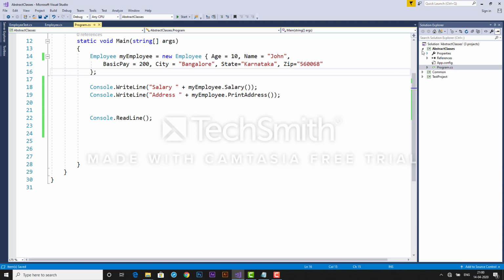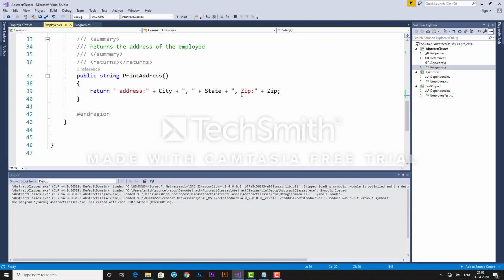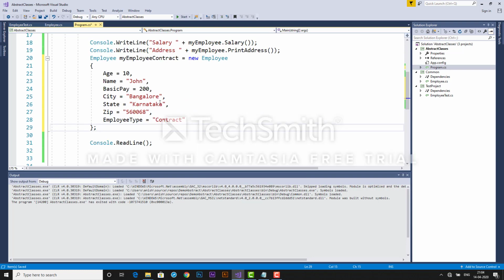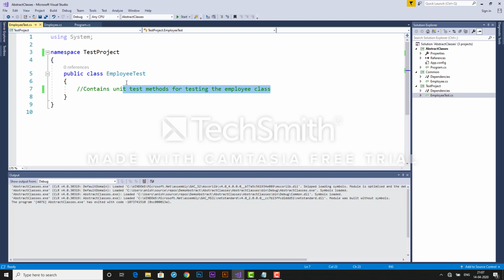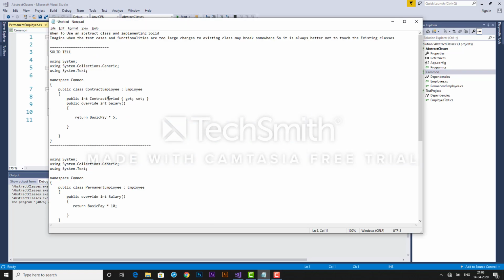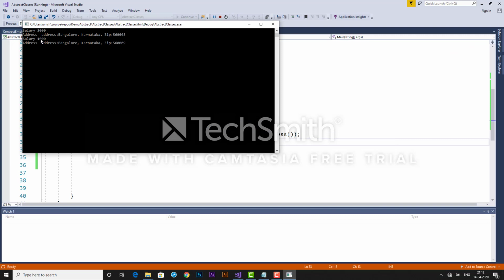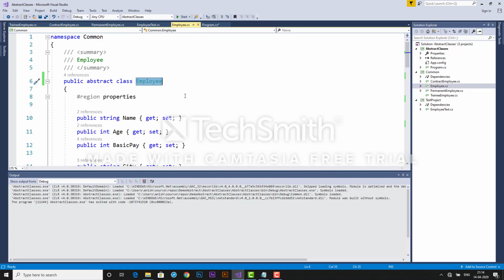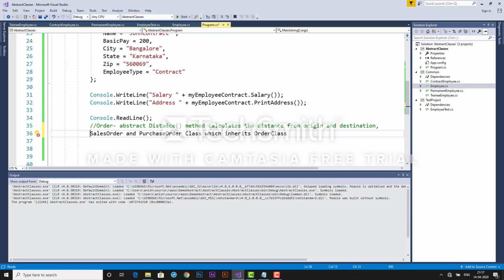When to use abstract class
This is an explanation of the practical usage of abstract class